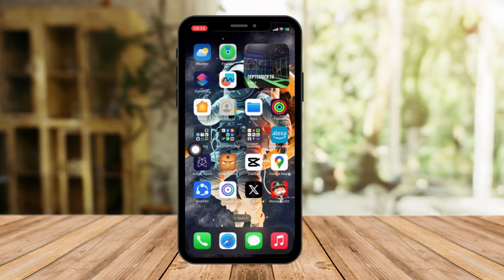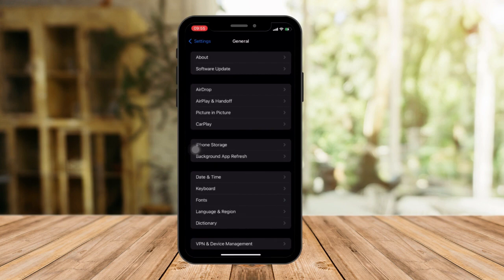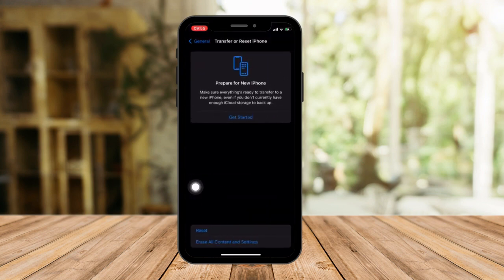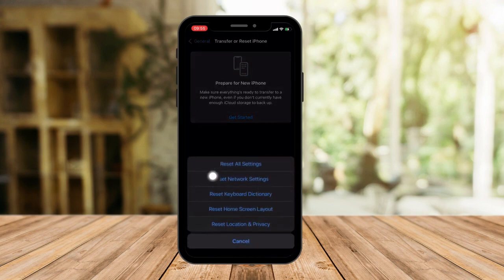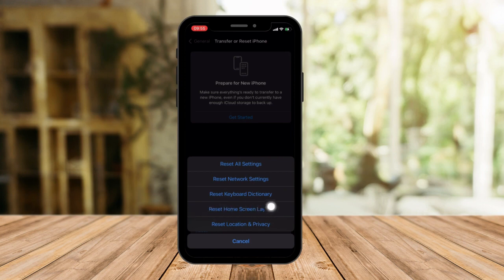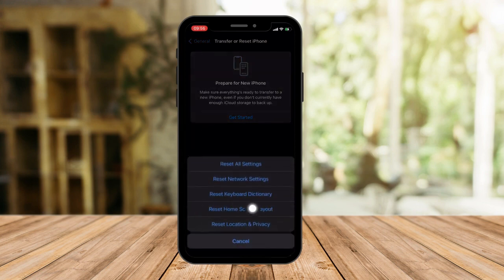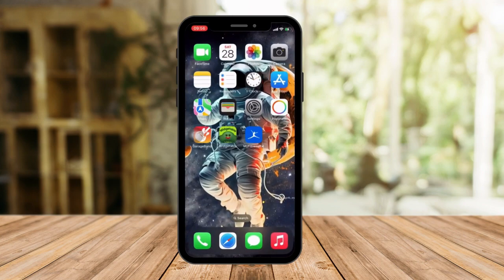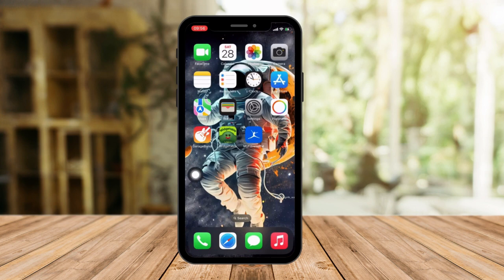How To Redownload The App Store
If you’re looking to redownload the App Store, you’ve come to the right place. Here’s a step-by-step guide to help you get started:

Open the App Store on your device.
Tap on your profile picture in the top right corner of the screen.
Scroll down and select “Purchased”.
Find the app you want to redownload and tap on it.
Tap on the “Download” button next to the app.
And that’s it! You should now be able to use your app as usual.